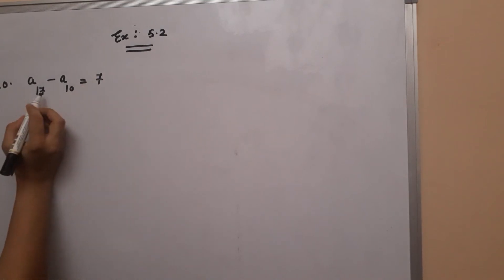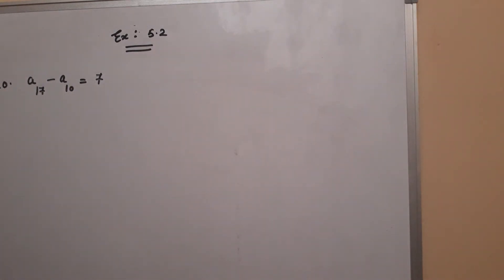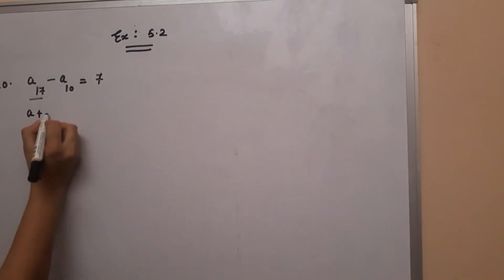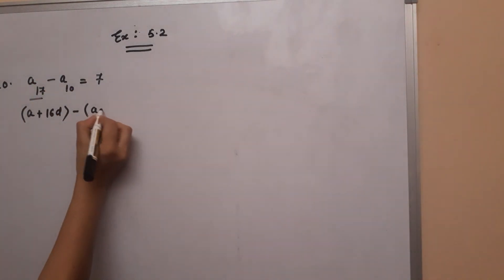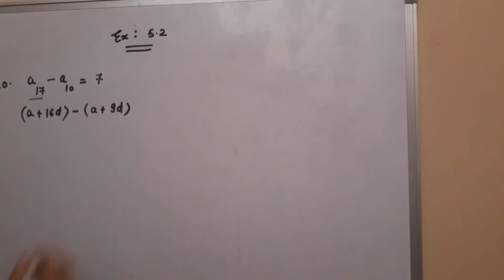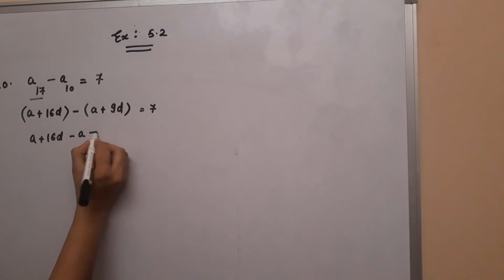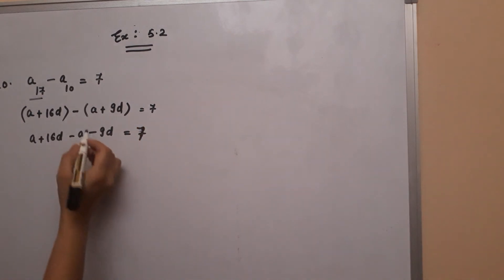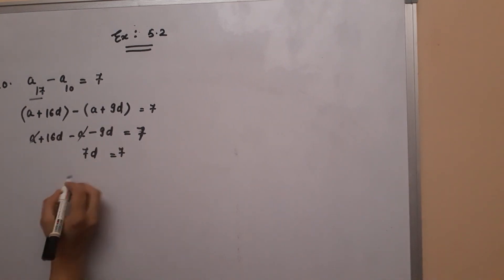Class:X,Mathematics, Arithmetic Progression, Ex:5.2,Q:10